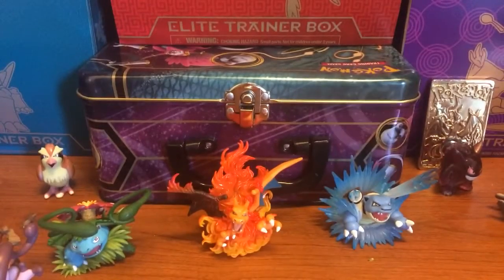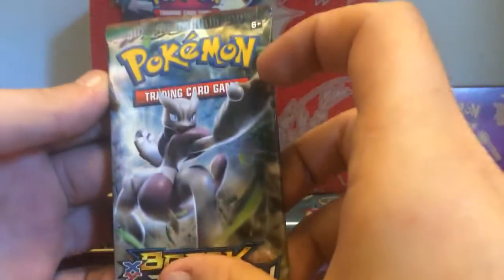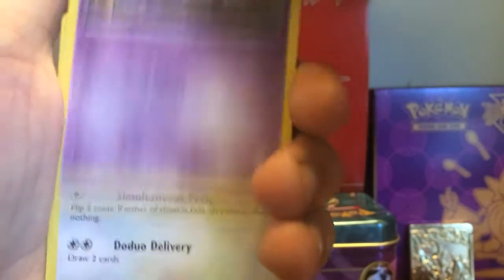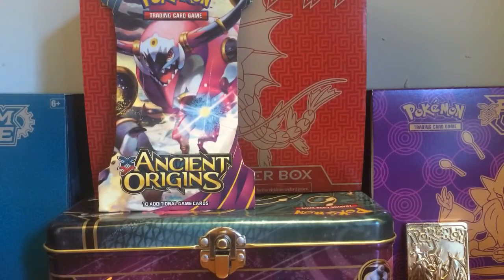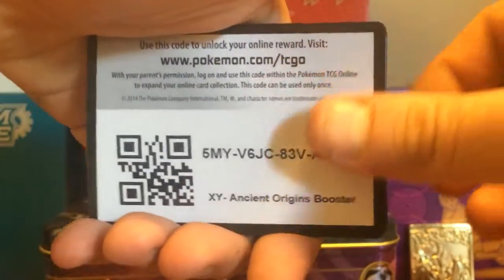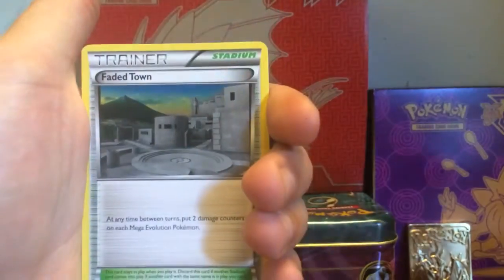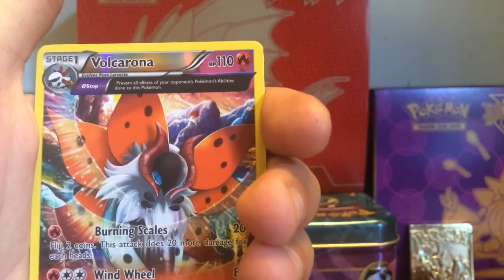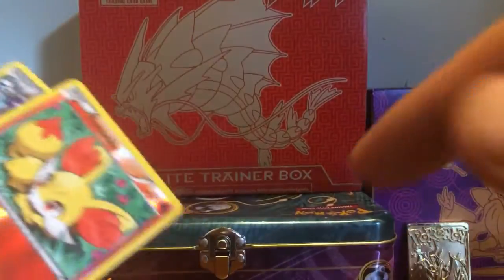Ancient Origins & Break Through Booster Pack Opening!(worth it or not?)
HEY GUYS THANKS AGAIN IF YOUR WATCHING THIS (DONT MIND MY MORNING SELF HAHA) BUT AS ALWAYS GUYS I HOPE YOU ENJOY=]  And also be sure to check out these fellow YouTubers for related content: